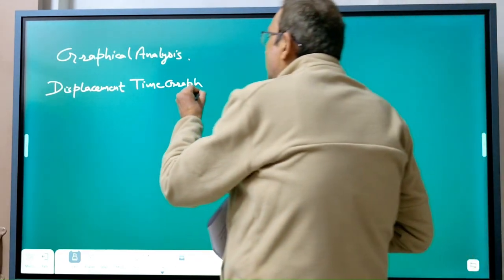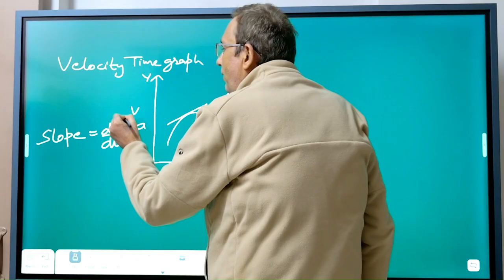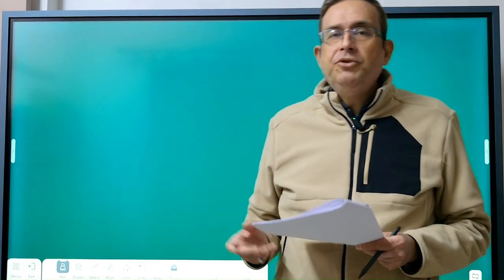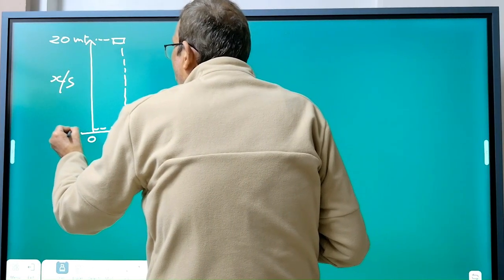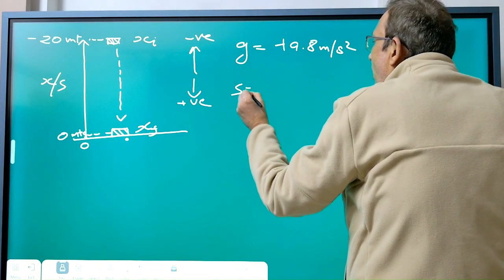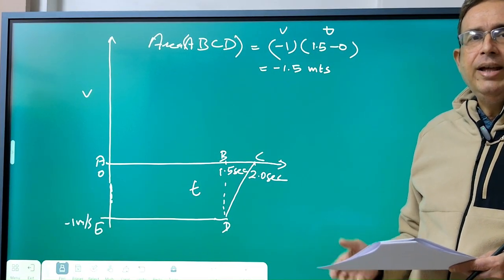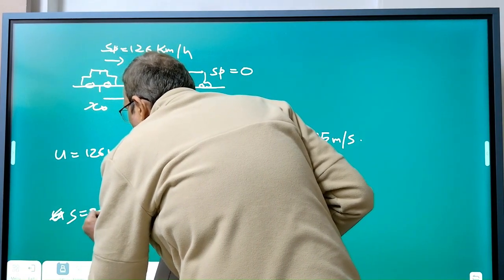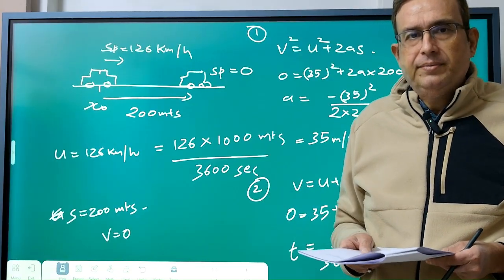Uniform acceleration 1 D Part 2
In the second part of the lecture on uniform acceleration we discuss graphs and motion under gravity with few problems to clear the understanding on sign conventions etc.